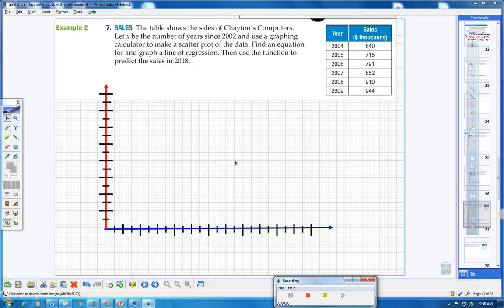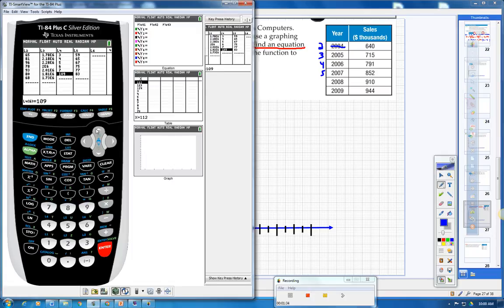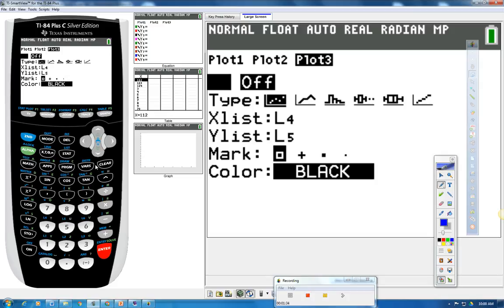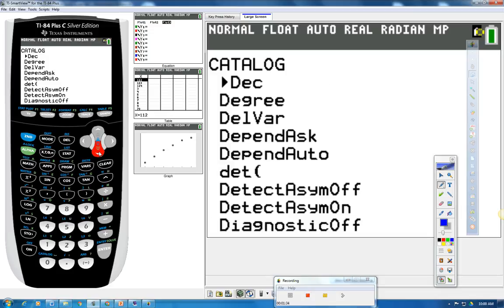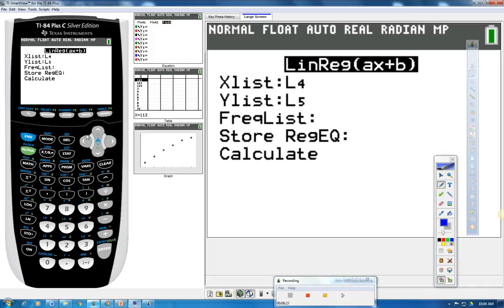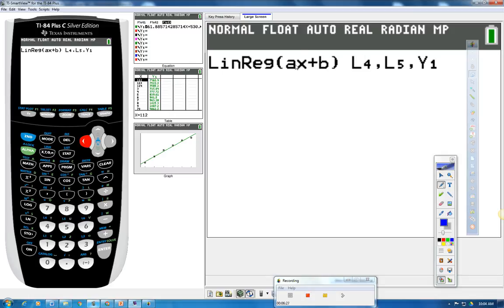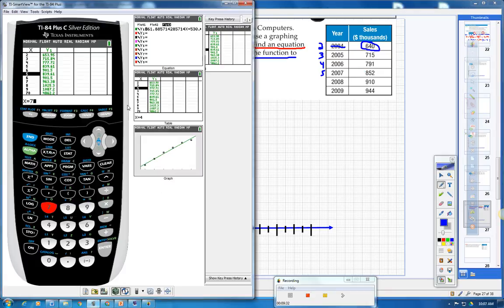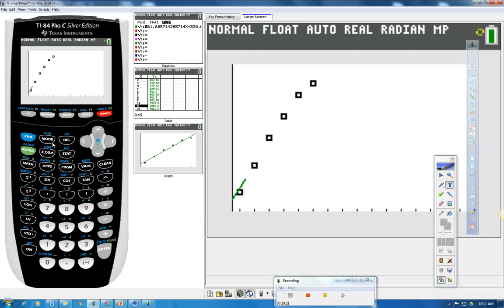gmh a2cp ch2 5 regression equation on the graphing calculator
This video takes students through information related to correlation, STAT functions, and entering data into lists, turning on diagnostics,  a step-by-step example of how to enter data from a table into your TI 83 or TI 84 PLUS calculator, calculate a regression line, LinReg(ax+b), and enter that regression equation ,RegEQ, into Y1.  This allows you to both graph your regression equation and make predictions by using the table function (2nd, GRAPH) of your calculator.  This video does NOT show you how to access your TBLSET options (2nd, WINDOW) to turn your independent variable to ASK.  You will need to turn the Independent variable to ask in order to use the table to make a prediction or calculation.